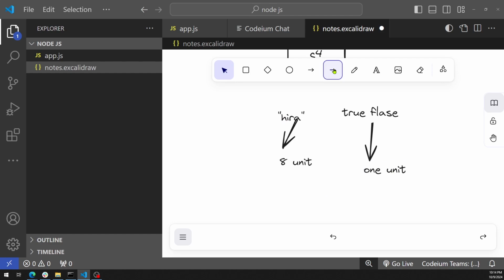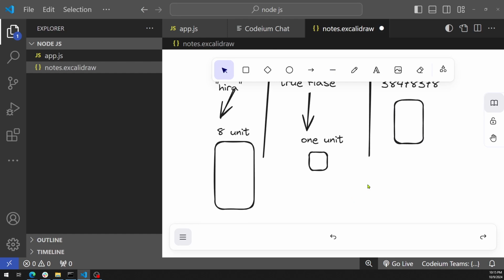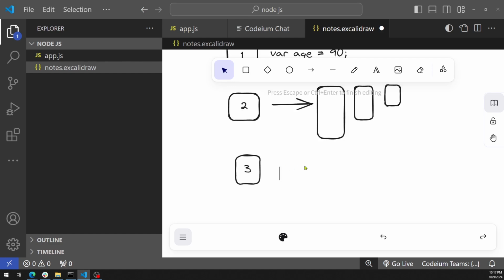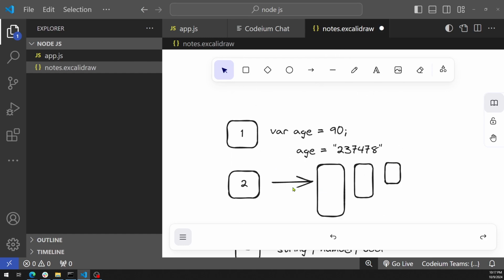Node.js Tutorial for Beginners: Learn Node JS 100 Day Challenge - Data Types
Data types in programming refer to the classification of data that tells the compiler or interpreter how the programmer intends to use the data. Common data types include:

String - Represents text, enclosed in quotes (e.g., "Hello").
Number - Represents numerical values, including integers (e.g., 5) and floating-point numbers (e.g., 3.14).
Boolean - Represents true or false values (e.g., true or false).
Array - A collection of values, often of the same type, stored in a list (e.g., [1, 2, 3]).
Object - A collection of key-value pairs, used to represent more complex structures (e.g., {name: "John", age: 30}).
Each data type helps define how the data is stored and how operations can be performed on it.